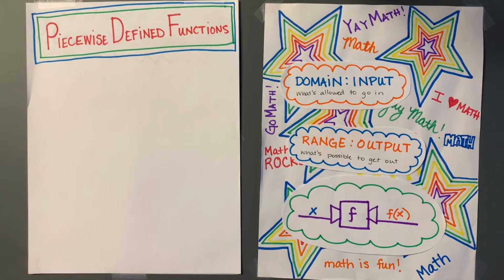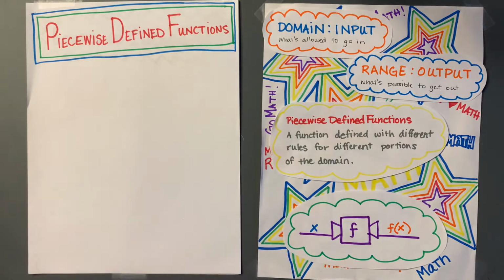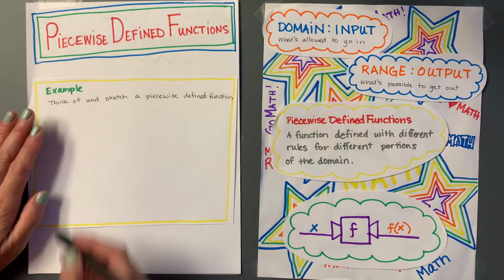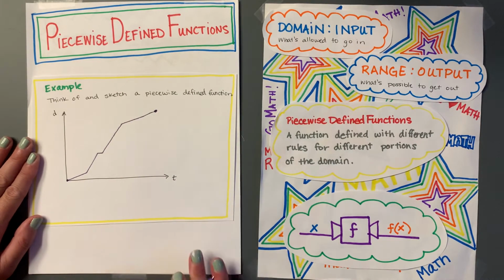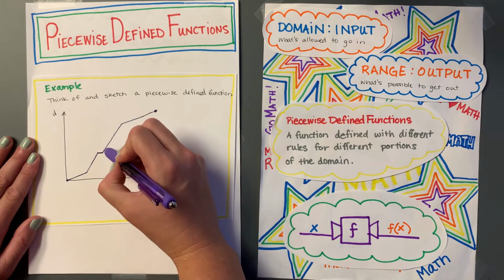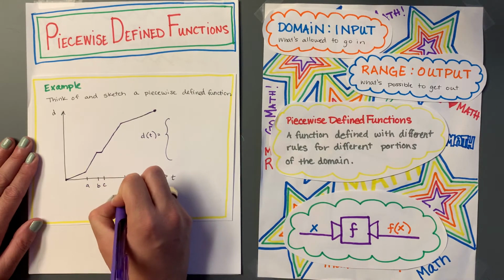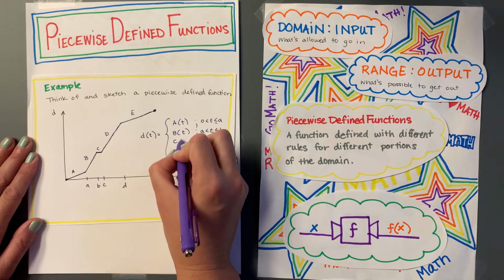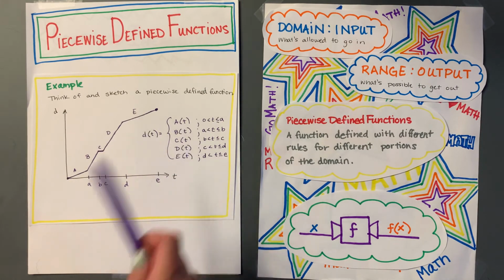Piecewise Defined Functions - Introduction and Real-World Example